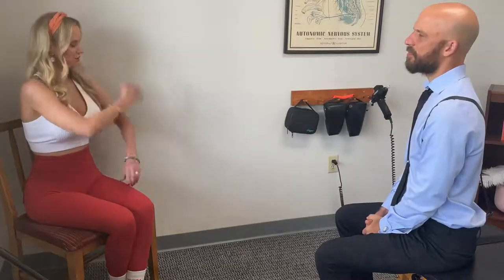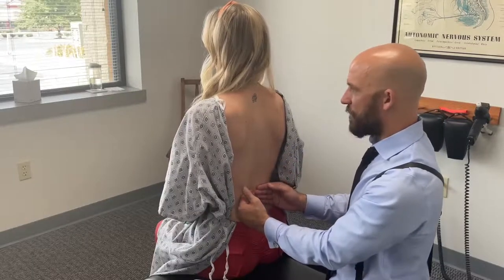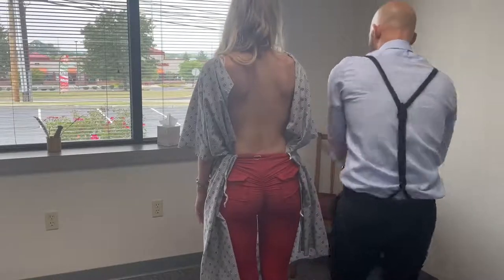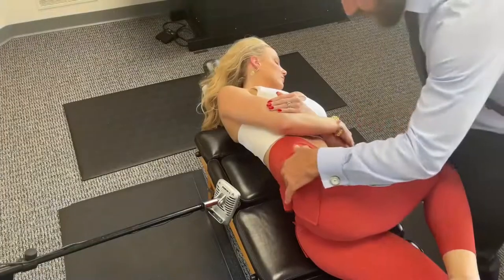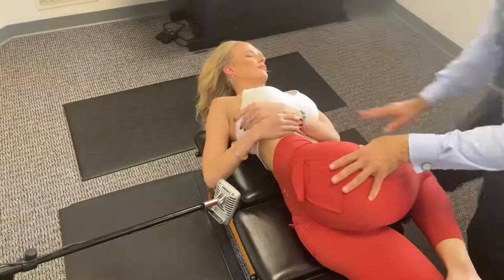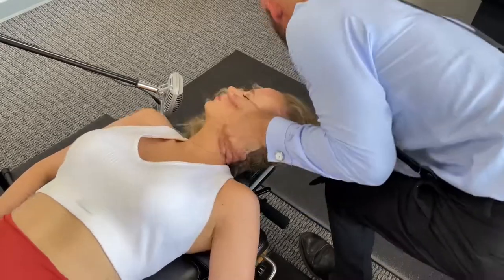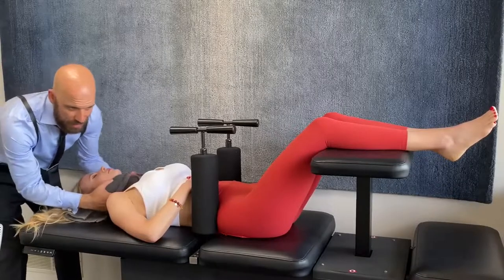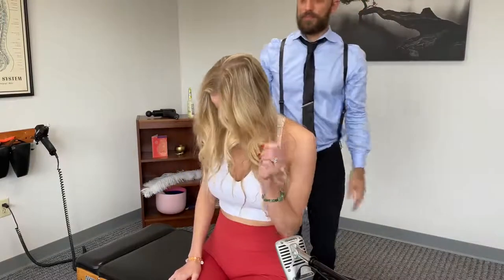Watch as DIGGING Out Her DEEPEST Spine Knots, EMOTIONAL Release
Watch as DIGGING Out Her DEEPEST Spine Knots, EMOTIONAL Release - ASMR

Check out today's featured Chiro below!